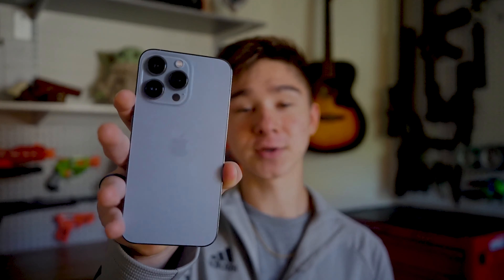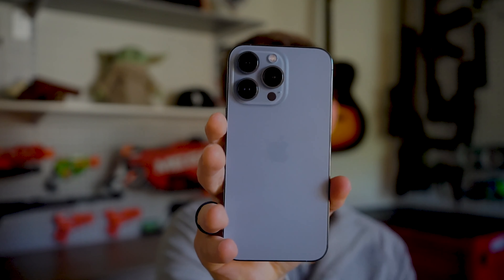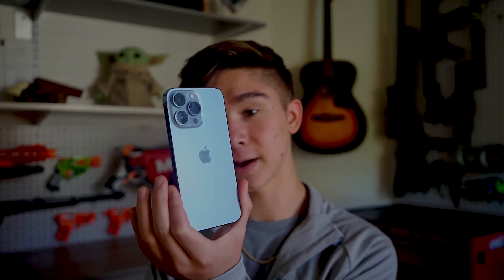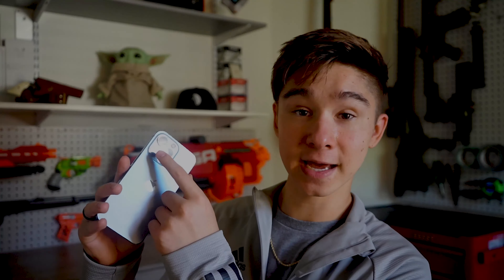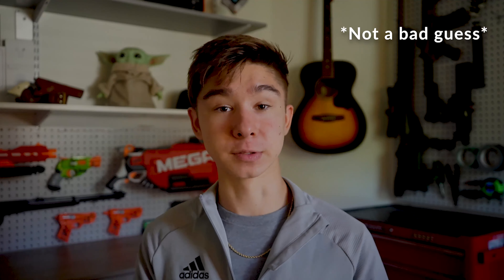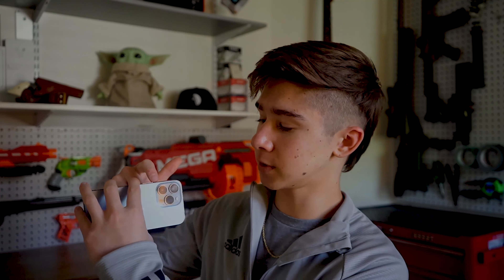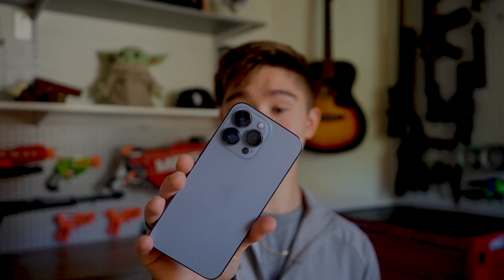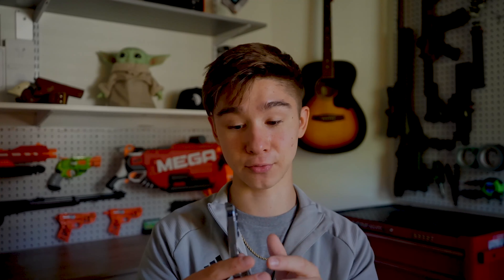iPhone 13 Pro Review and my thoughts